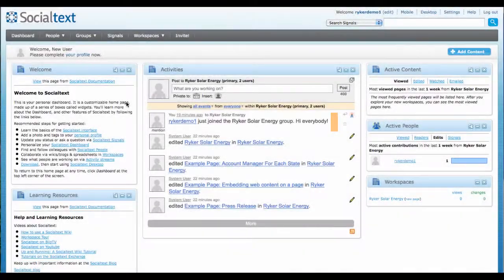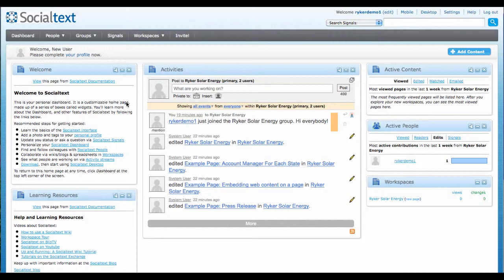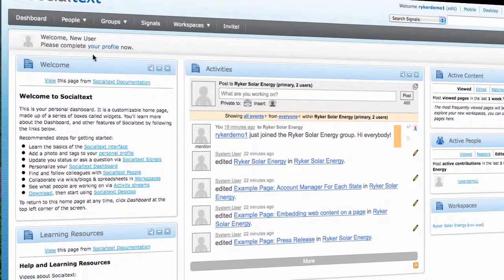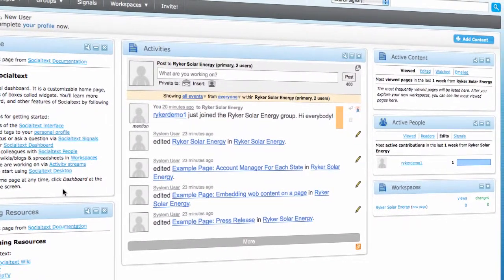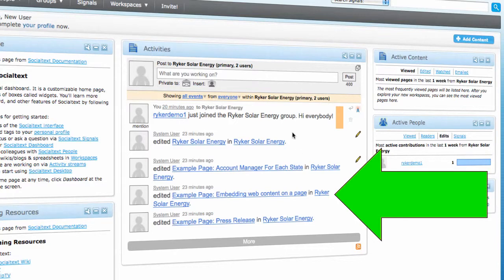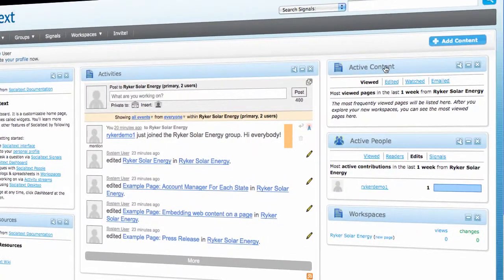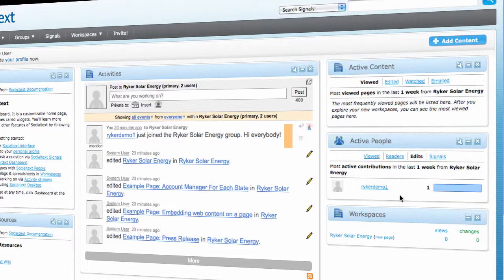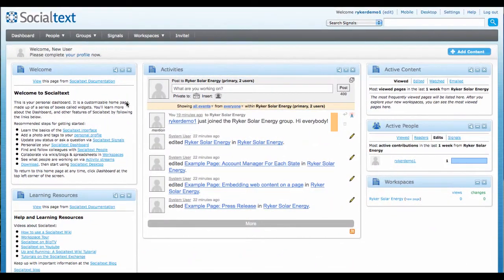Socialtext Dashboard - Initial Logon For New Accounts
This video is part of the Getting Started With Socialtext education series.  It provides a quick look at the default Dashboard displayed to new users when they first log on.